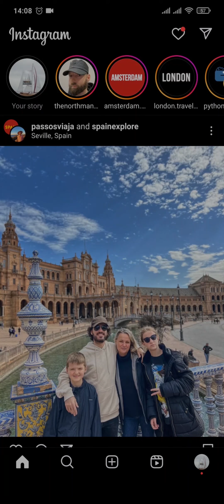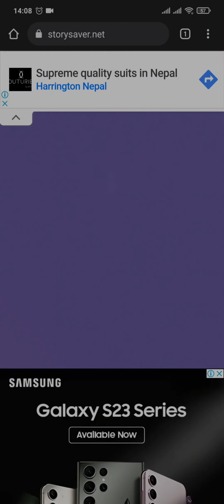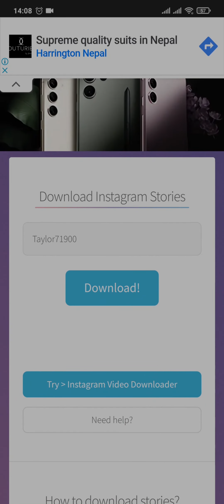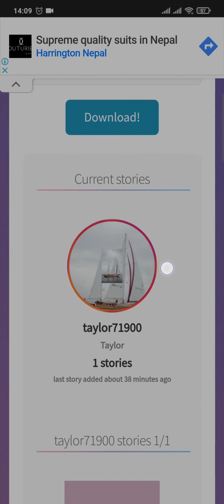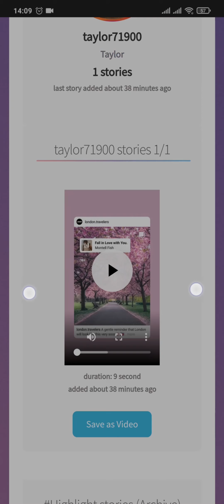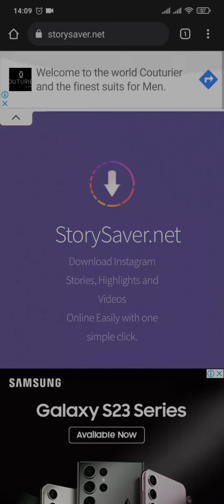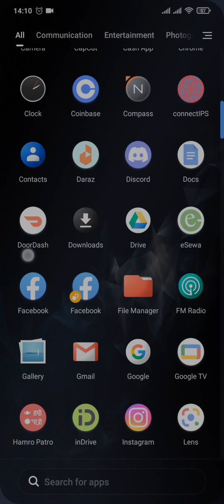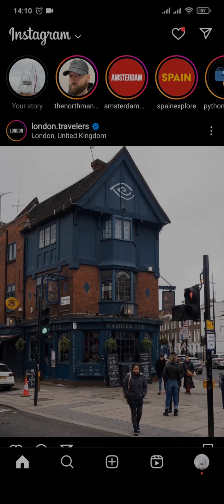How to Know if Someone Blocked You From Instagram Story (Easy Tutorial!)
Learn how to find out if someone hide their Instagram story from you.
Learn how to detect when someone hides their Instagram stories. How to find out if someone hid their Instagram story from you.

Are you wondering if someone has hidden their Instagram story from you? If you suspect that someone is blocking you from seeing their Instagram stories. Is it confusing to find out if someone has hidden their stories and how to find if they did so?  this video is for you. In this tutorial, we'll show you how to find out if someone has hidden their Instagram story from you. By following the tips and tricks in this video, you'll be able to find out if someone is hiding their Instagram story from you.